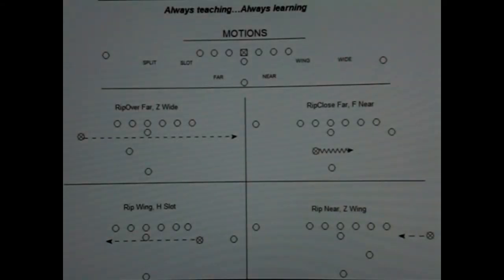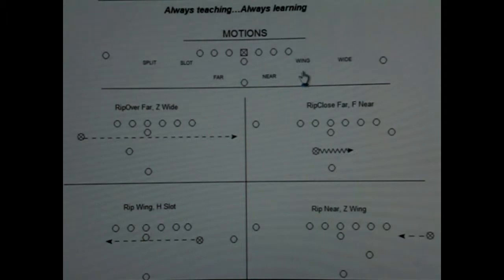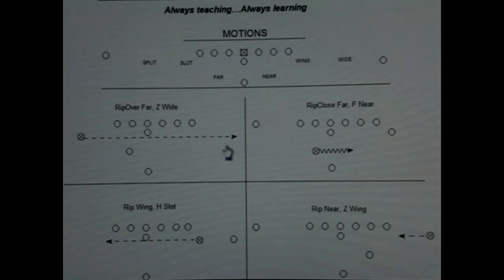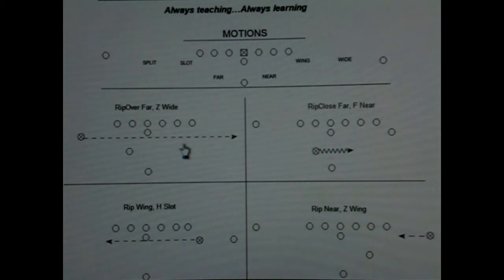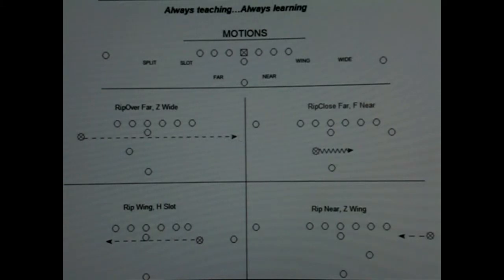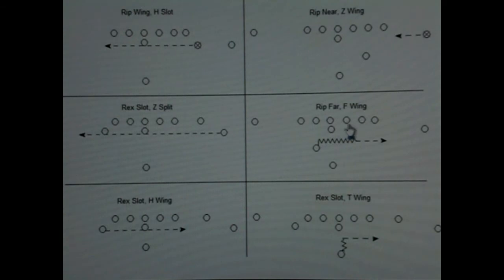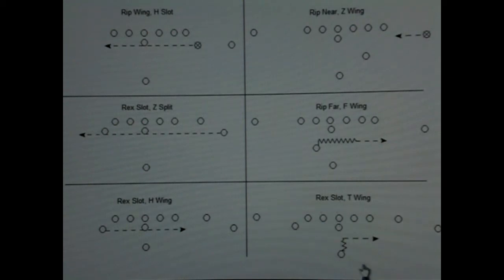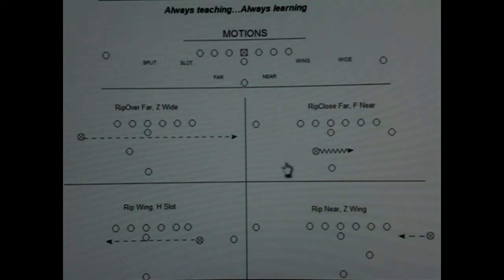CoachMillerFootball.Com Motions1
Expanding the alignment system with the use of motion